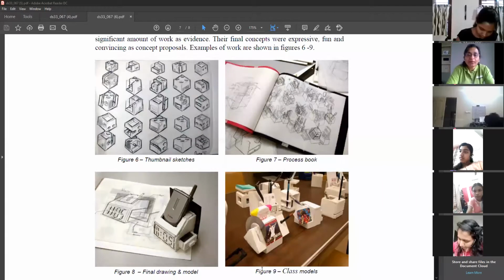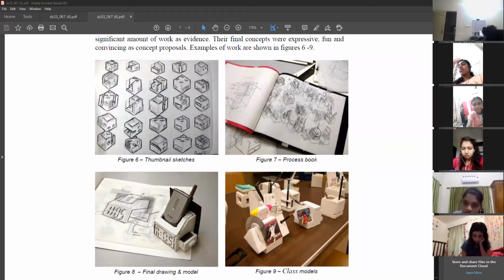Why Visualization is Key for NIFT, NID, CEED, and NATA Aspirants | afdindia Insights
How does Visualization impact your success as a designer? In this video, the Academic Director of afdindia explores the importance of visualization skills for design aspirants and how entrance exams like NIFT, NID, CEED, and NATA are structured to evaluate this ability.

Watch to understand how visualization can set you apart in the competitive world of design.